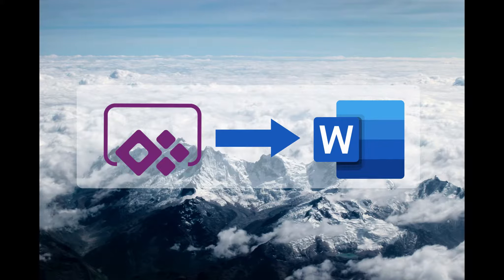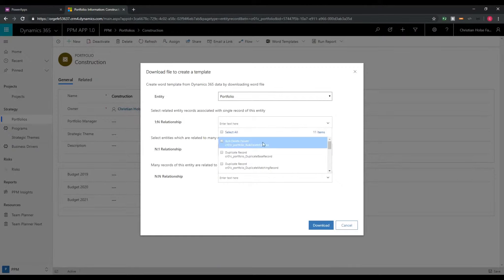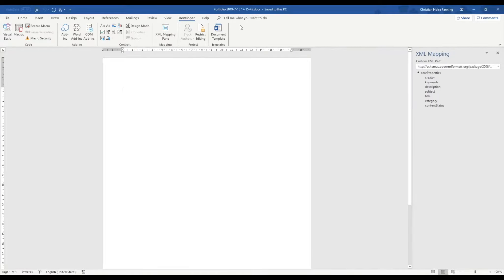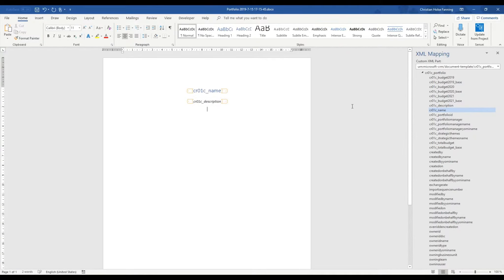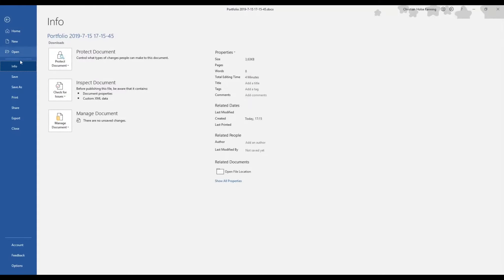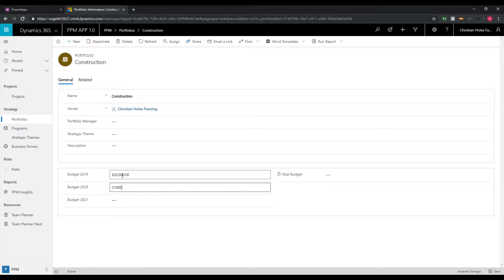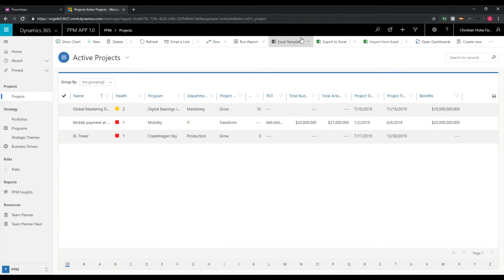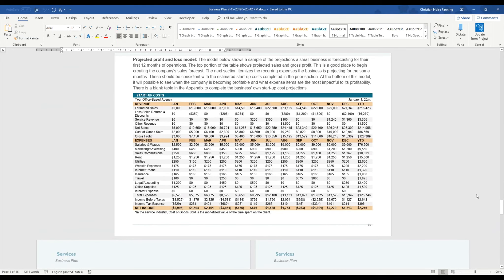Model Driven Apps Word Export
Export Model Driven PowerApps to Word with Word Templates.
This is a simple guide on how to create and manage your word templates in Model Drive PowerApps.